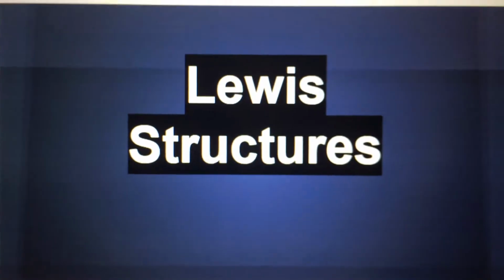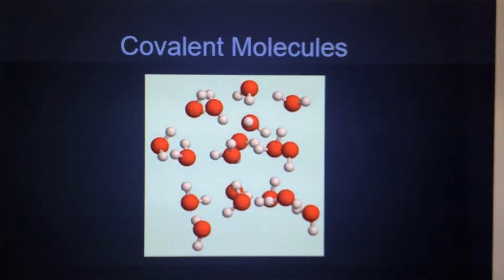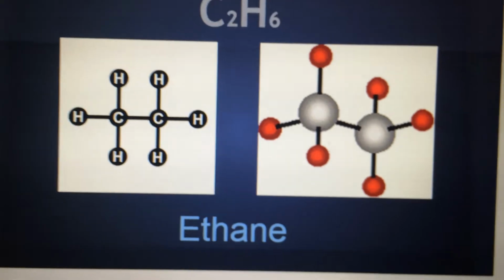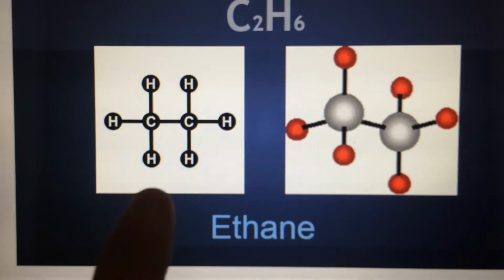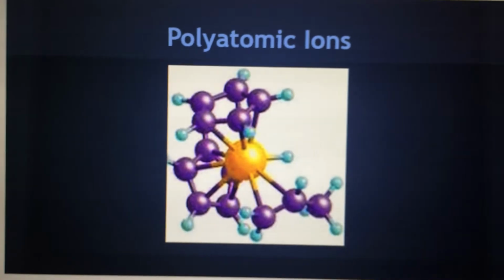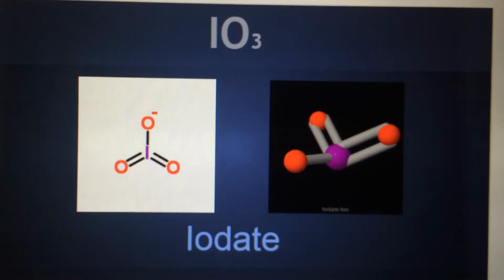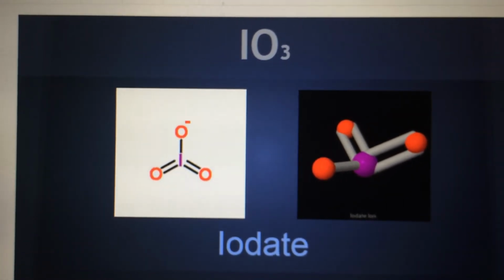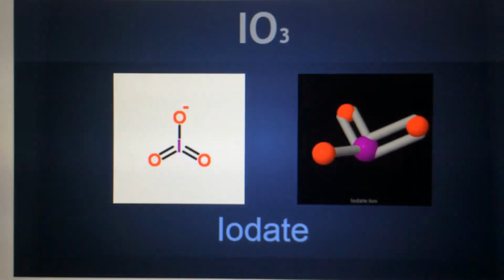Aly H Period 3 Lewis Dot Structure Video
Lewis Dot Structure for Aly Hartman, Mr. Miller, Honors Chem, Period 3. Posted on 11/19/14.